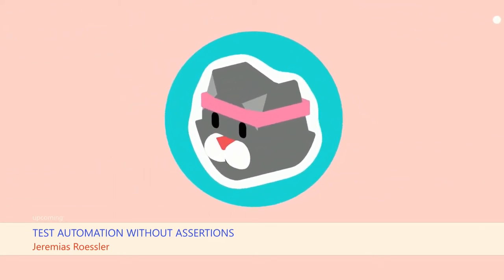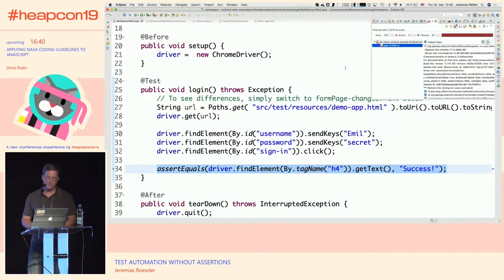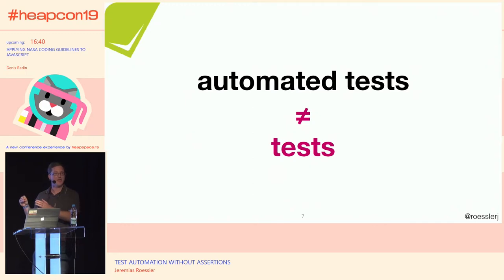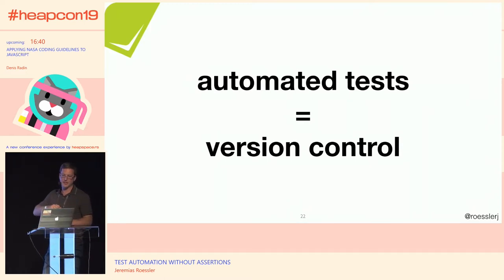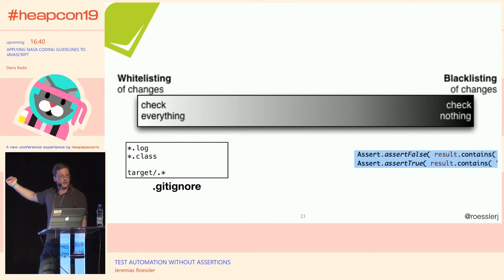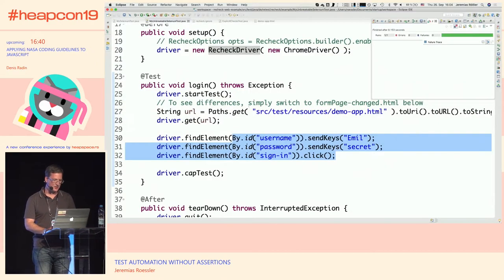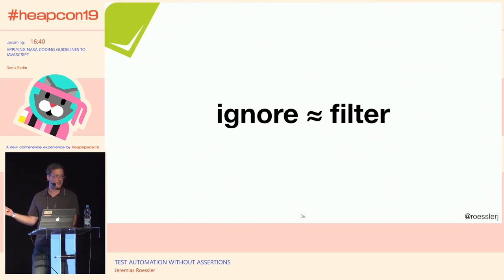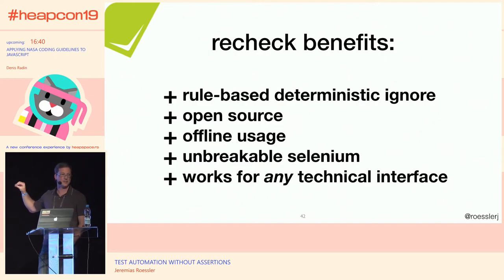Heapcon 2019 | Test Automation Without Assertions - Jeremias Roessler